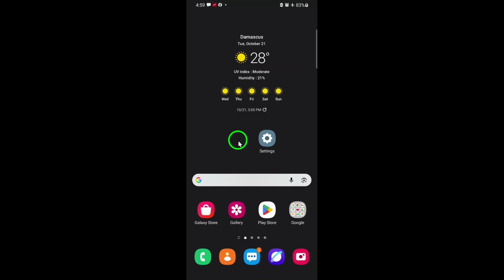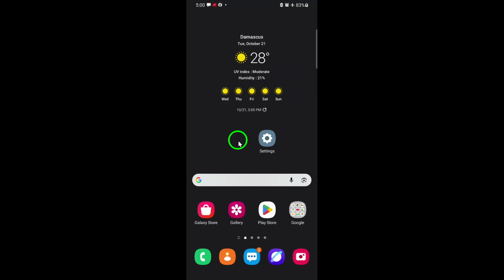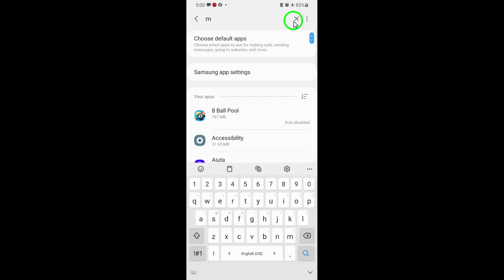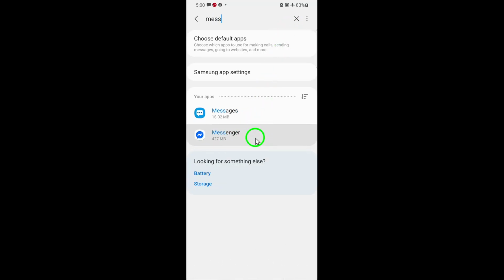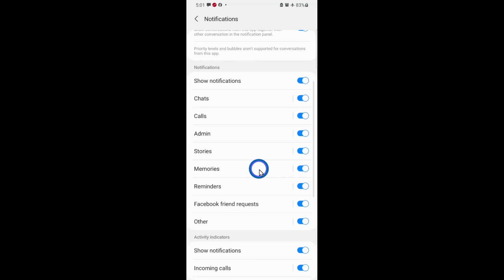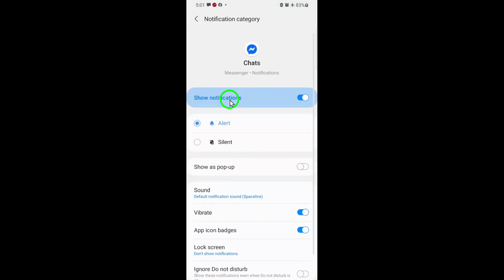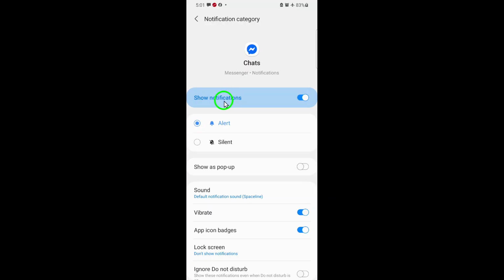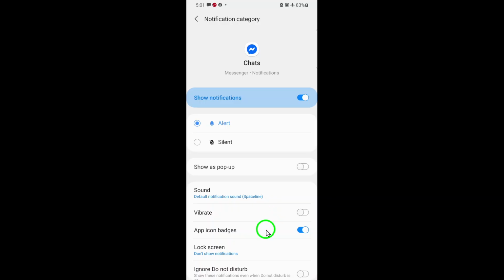How To Disable Vibration For Chat Notifications On Messenger (Updated)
Learn how to disable vibration for chat notifications on Messenger with this quick and easy guide. Follow the updated steps to stop your phone from buzzing every time you get a new message.

1. Go To Your Phone Settings

2. Tap On Apps

3. Select Messenger

4. Tap On Notifications

5. Tap On Notification categories

6. Tap On Chats

7. Toggle Off Vibrate-
Timeline:
00:00 Start
00:12 How to do it
01:05 End